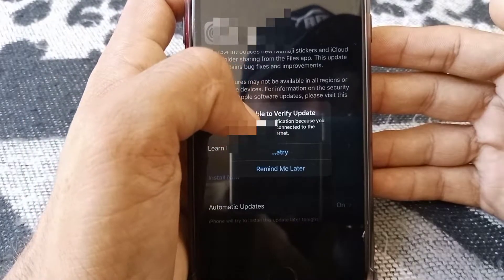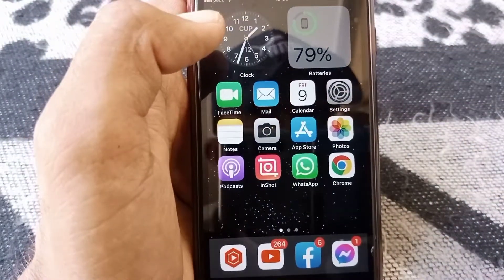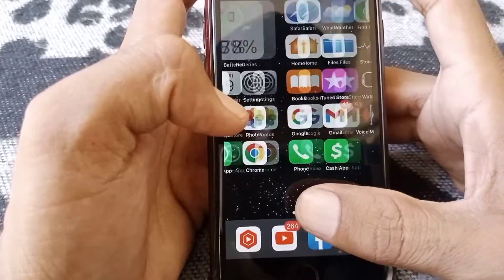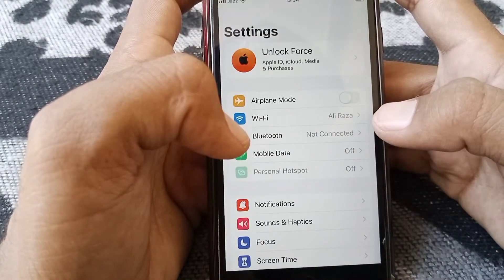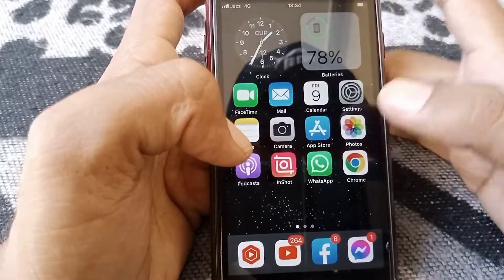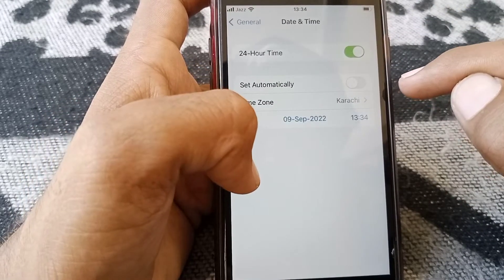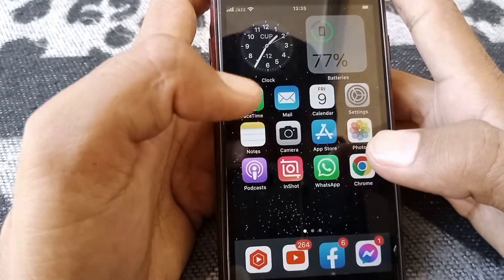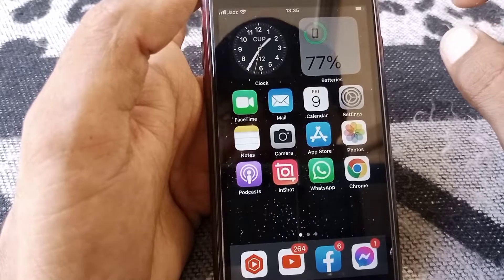Unable to Verify Update iOS 16 No Longer Connected to the Internet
Hi Everyone Well Come to My Channel. In this video I gonna Show you " How to Fix Unable to Verify Update iOS 16 No Longer Connected to the Internet " on Your iPhone and Android Phone .